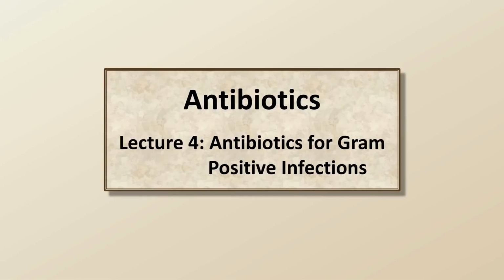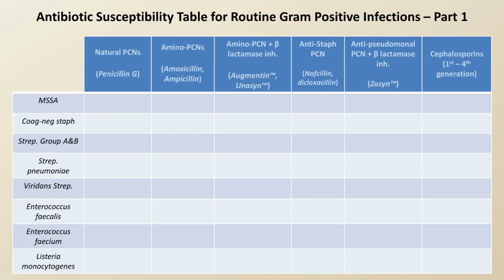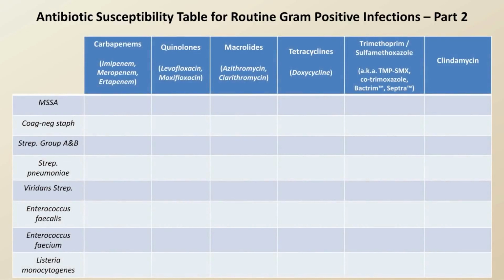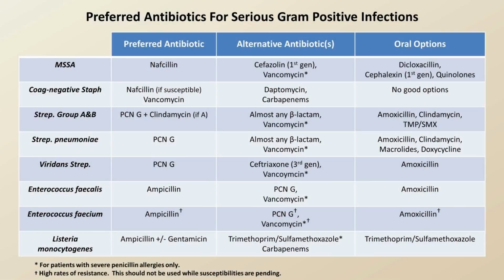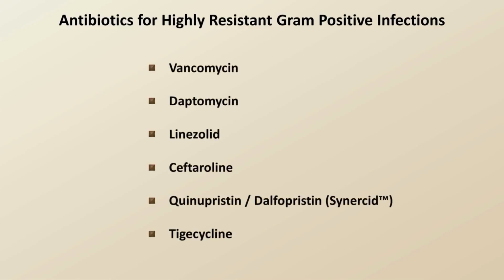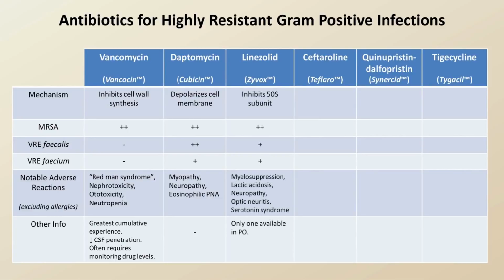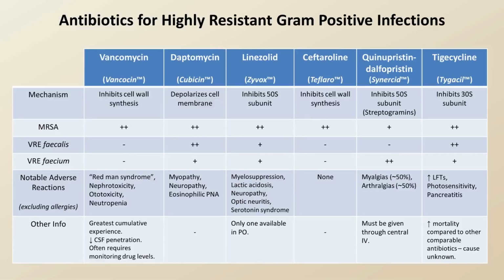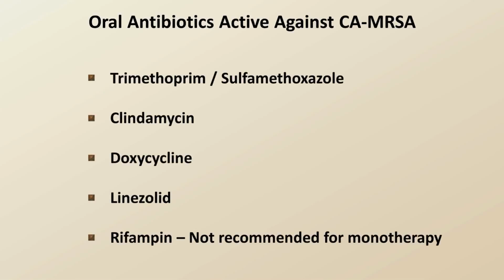Antibiotics for Gram Positive Infections Antibiotics Lecture 4